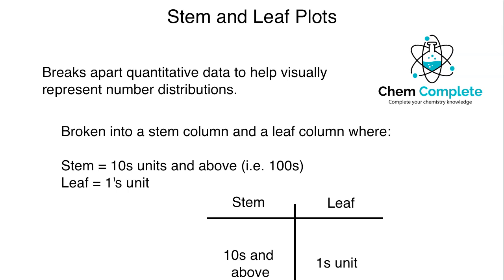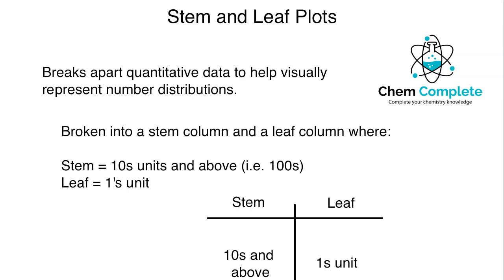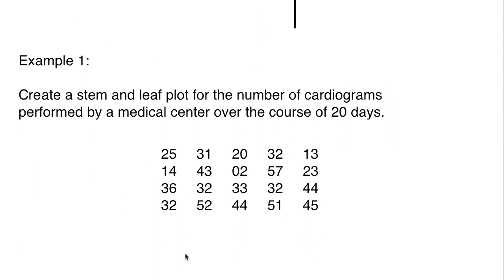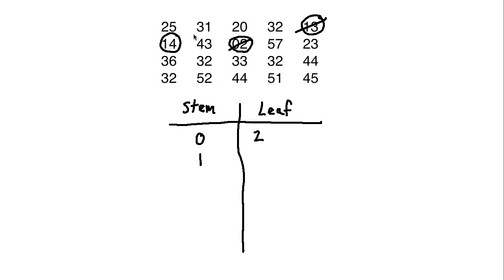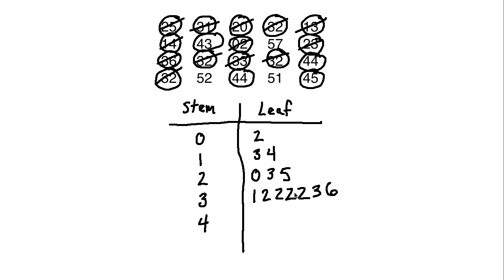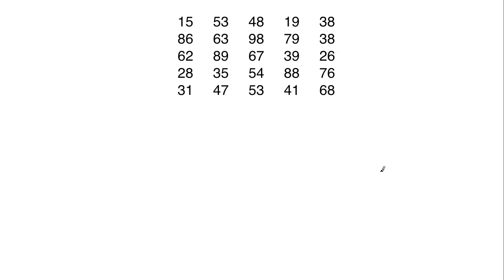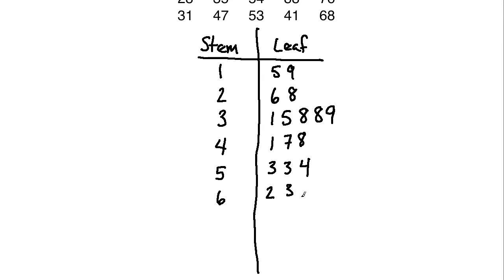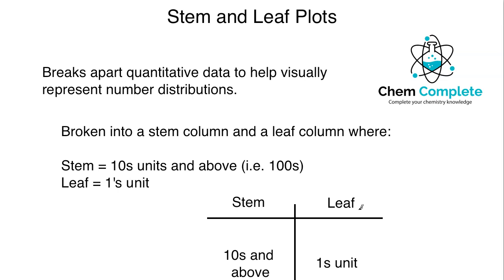Statistical Stem and Leaf Plots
This lecture looks at how to organize raw statistical data into stem and leaf plots. This is a simple way to structure data and visualize the type of distribution the data may take when analyzed.